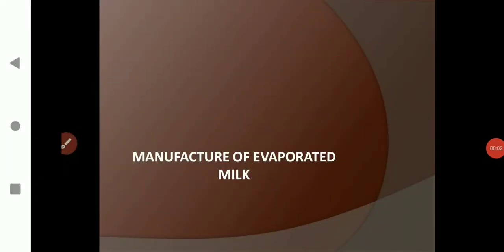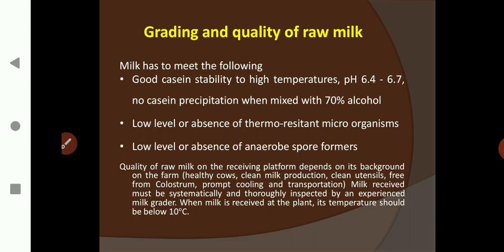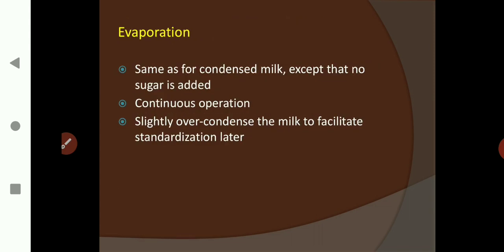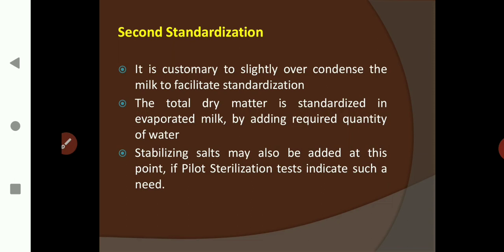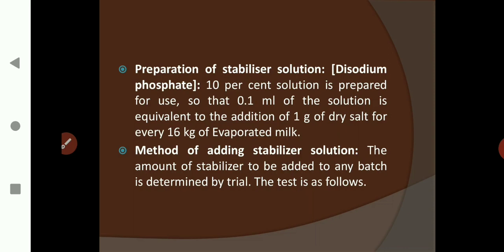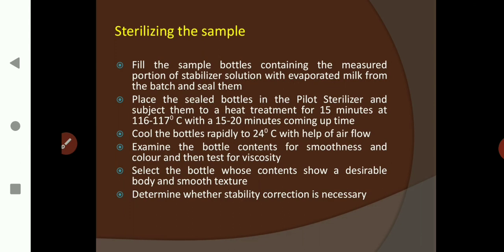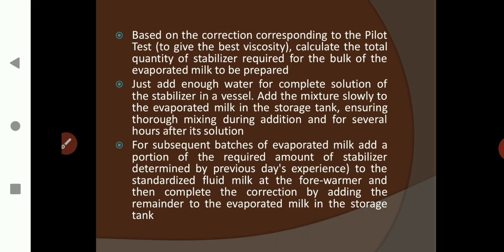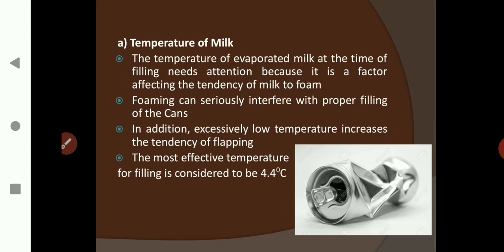Manufacture of Evaporated milk part1